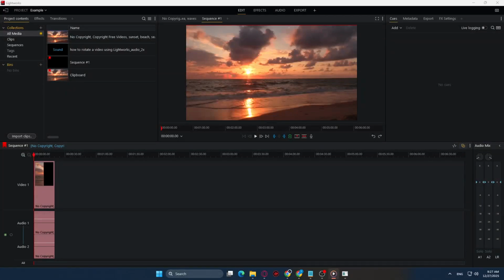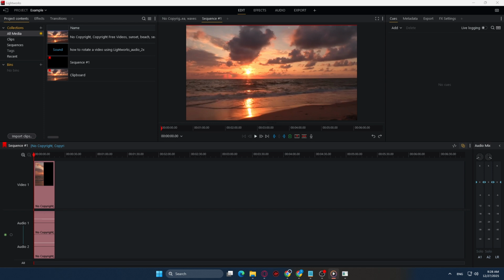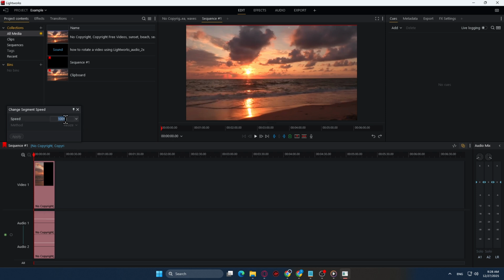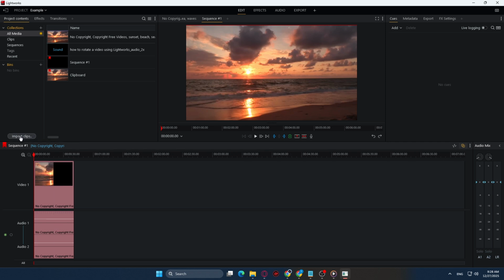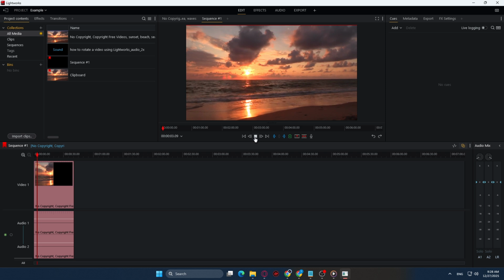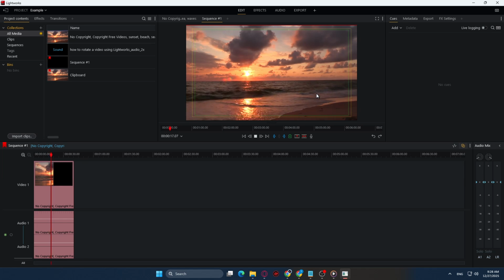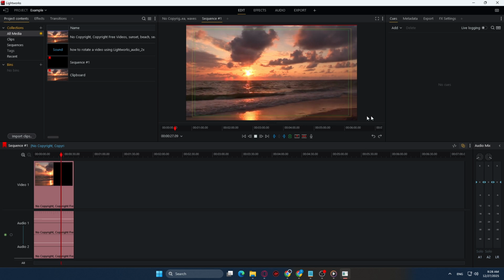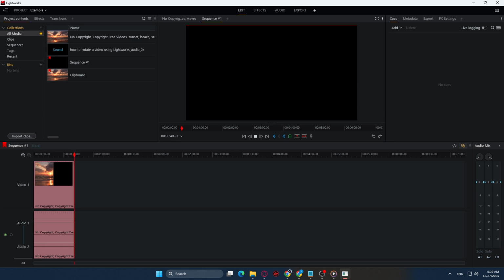How To Add Slowmotion In Lightworks [2026 Guide]